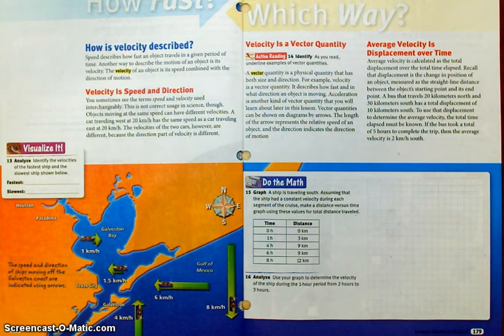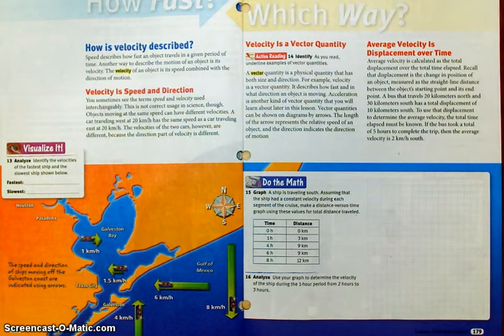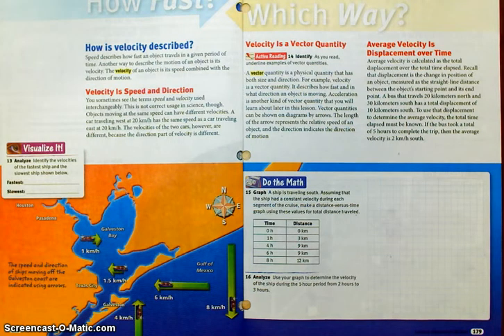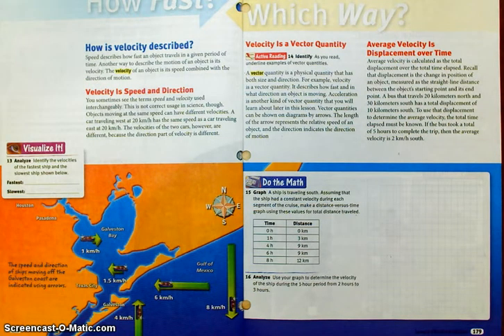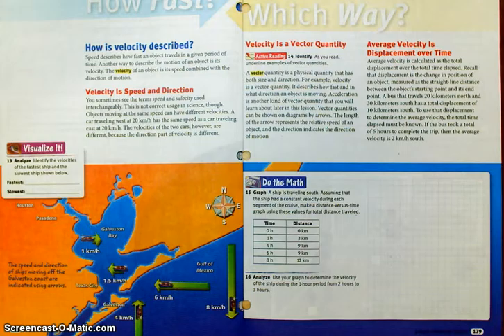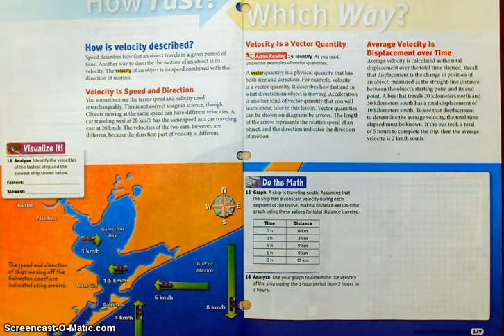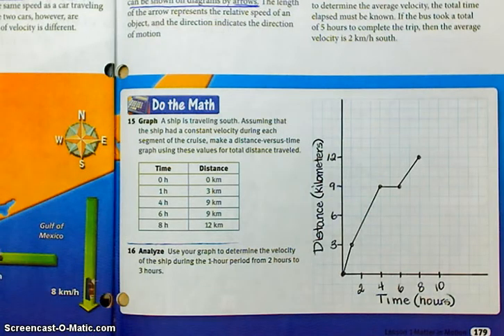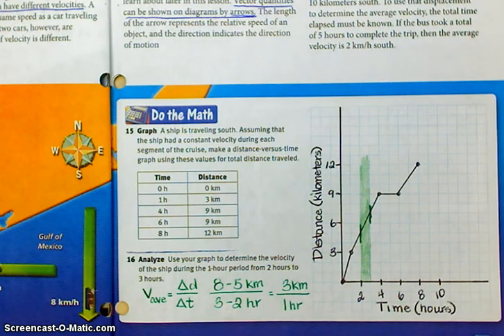unit 4 lesson 1 part 3